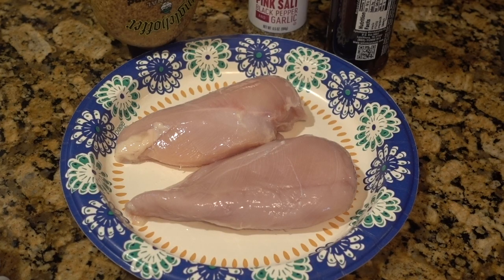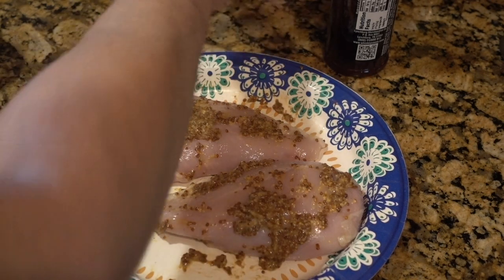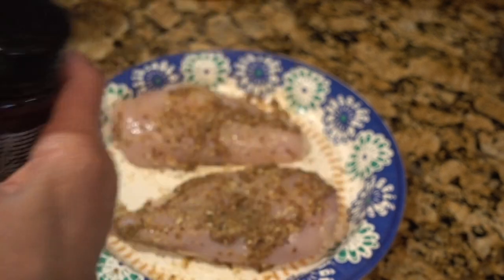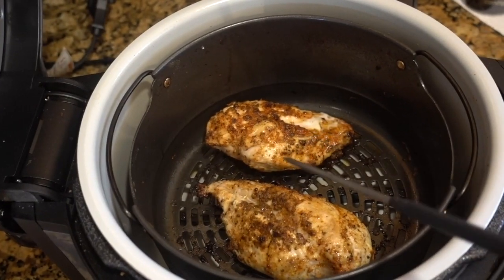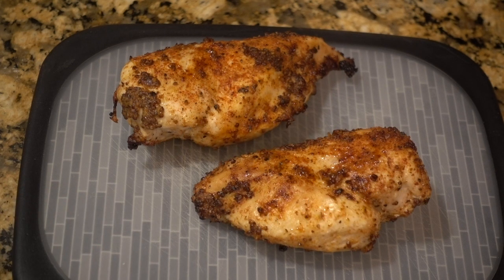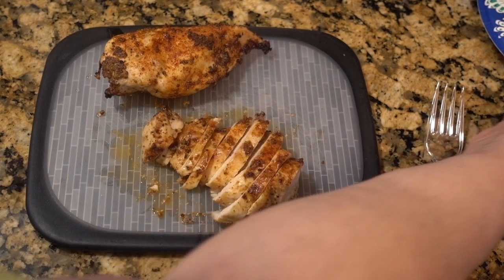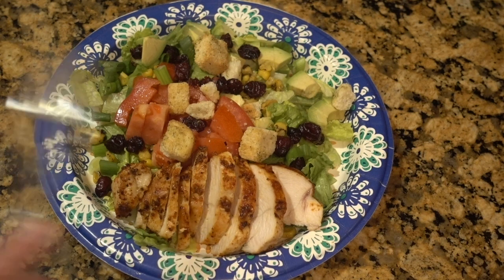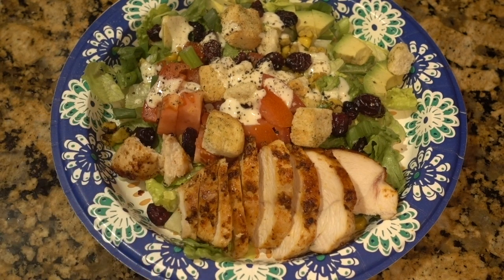GRILLED CHICKEN BREAST BBQ SEASONING - NINJA FOODI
This video shows you how to cook moist chicken breast with a BBQ seasoning in the NINJA FOODI.  I used a grain mustard as a coating before applying the seasonings.